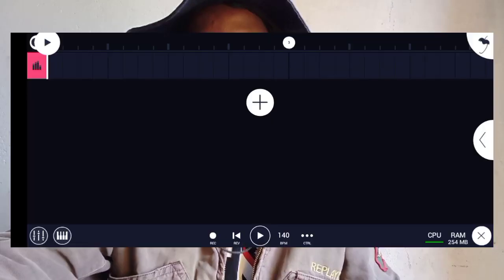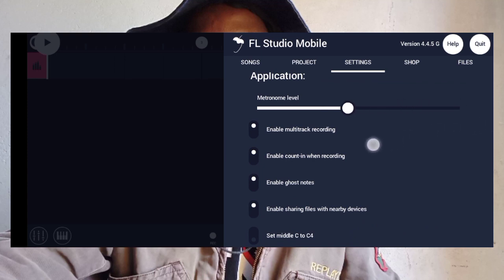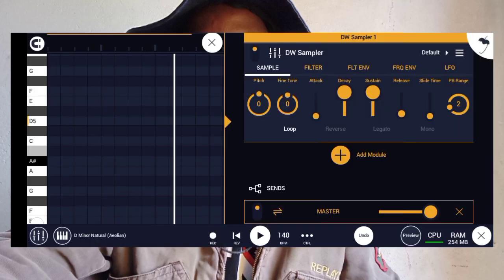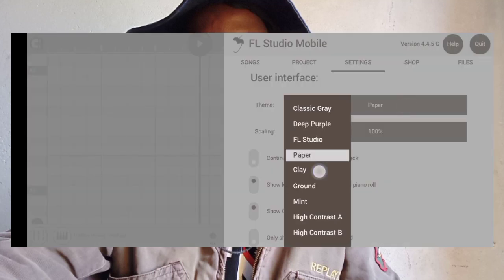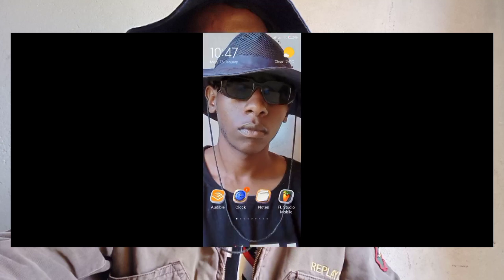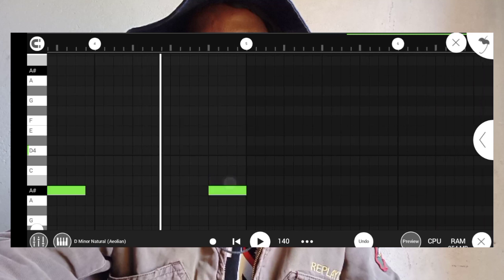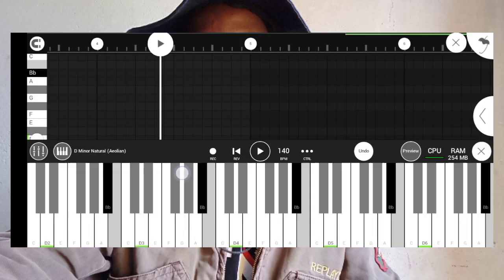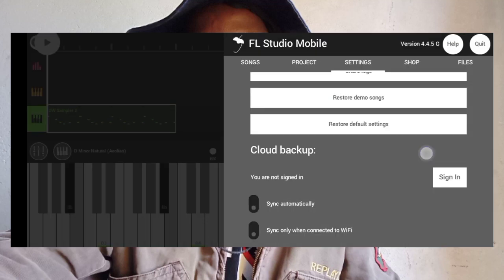FL STUDIO MOBILE SETTINGS Ü NEED TO SËË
💥 "SYRUP DETROIT" Free TRAP Drum Kit OUT NOW ‼️ Get it

💯 FREE FLM FOR THIS BEAT